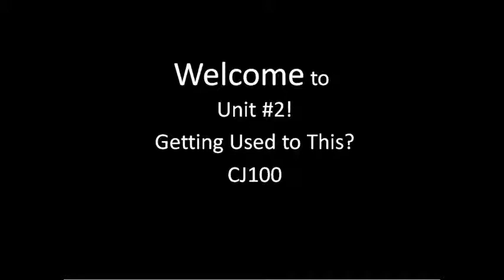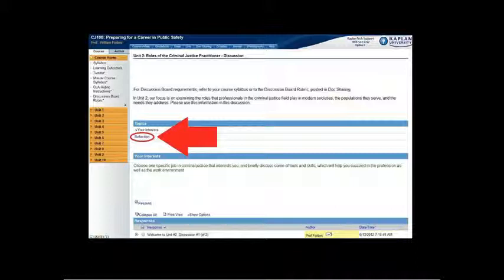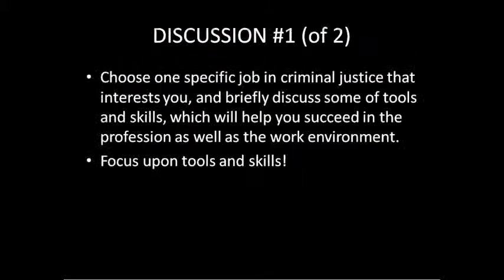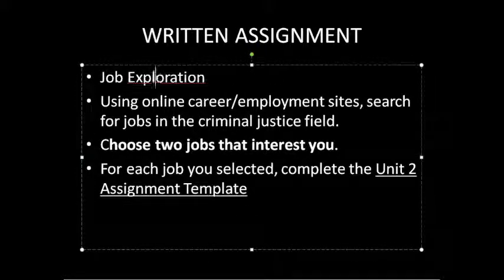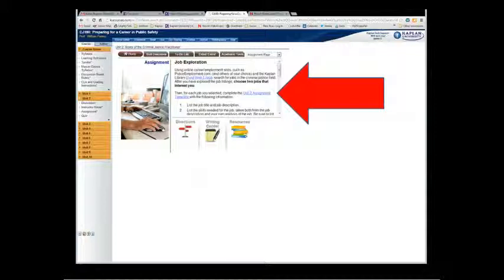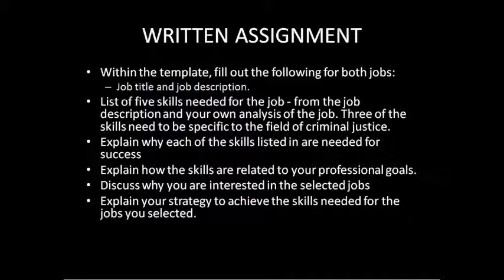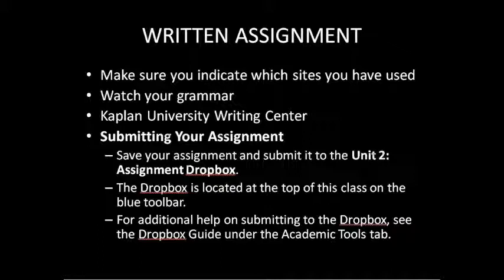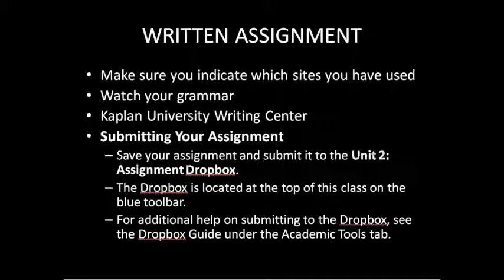100 Unit 2